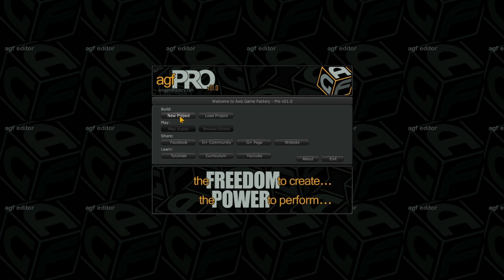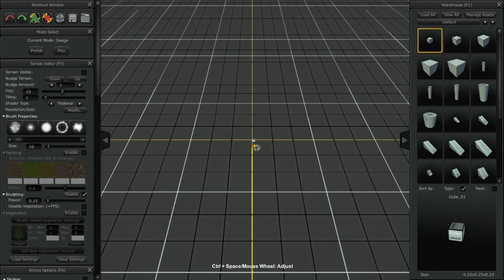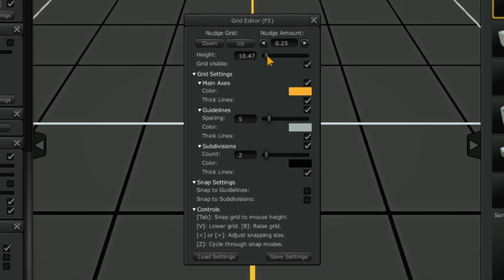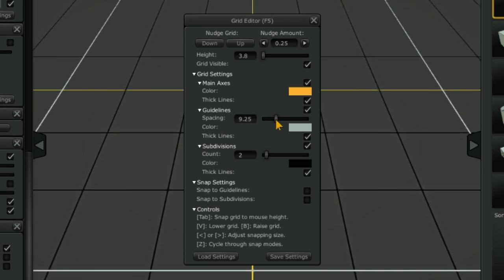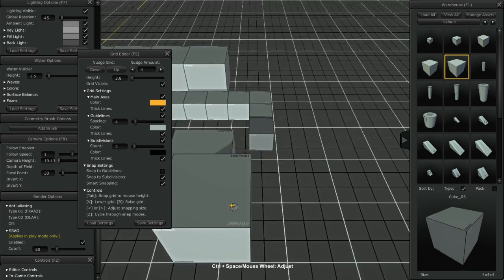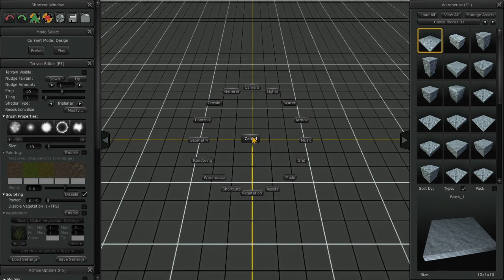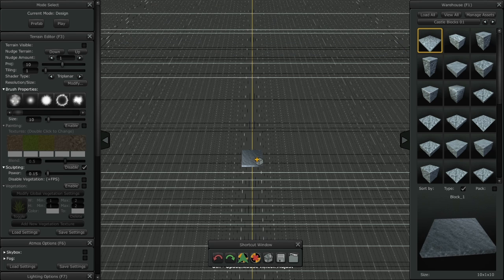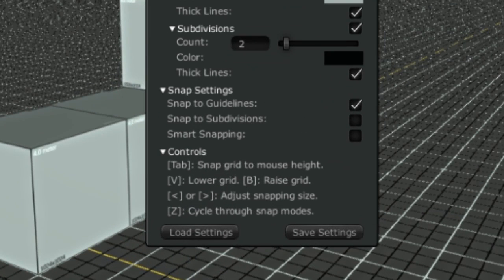AGFPRO Tutorial 002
In this video, I go over the grid editor and the features of the grid.

Overall Grid Editor and Features
Basic Grid Use
How Objects Snap to the Grid
How the Grid can be set to Specific Heights
Hidden Object Placement Features
Grid Keyboard Shortcut Commands

What is AGF PROv01.
AGF PROv01.0 (AGF) is an extensive standalone level creation, terrain editing, lighting and atmosphere tool-set application completely created with Unity and designed to work in concert with both the Free and Pro versions of the Unity game engine. AGF empowers game designers and developers to rapidly create game maps, sculpt terrain and design levels quickly and easily. AGF PROv01.0 includes all the necessary plug-ins, scripts and shaders to allow all Unity users to import AGF scenes into Unity as well as export original asset packages from Unity (Pro) for use in AGF.
AGF PROv01.0 is specifically designed to be an effective, easily used production extension tool for use with Unity and is not designed to replace Unity. AGF does not need Unity to run. Importing of scenes made in AGF into Unity (Free and Pro) is supported through scripts that are shipped with the product.